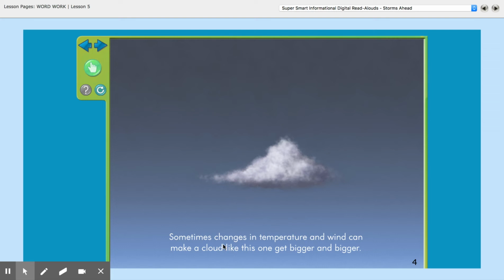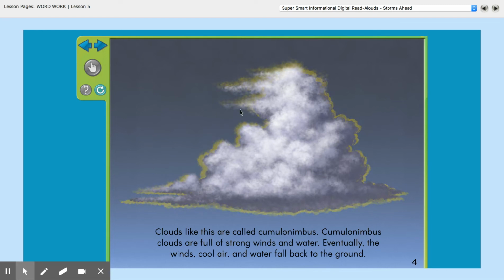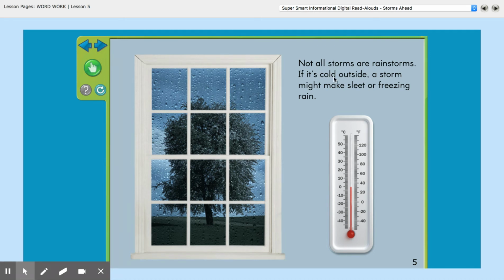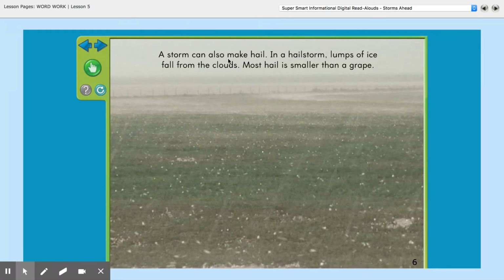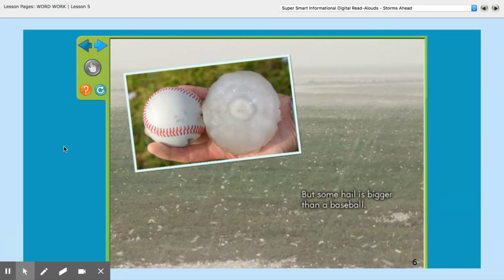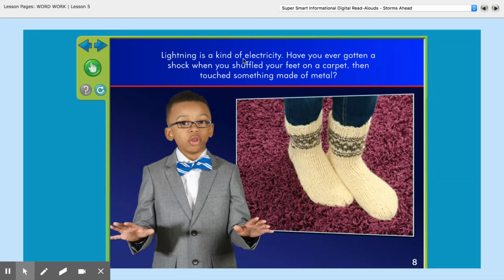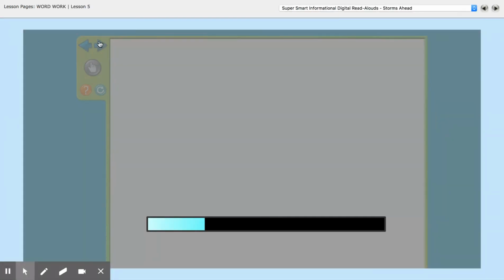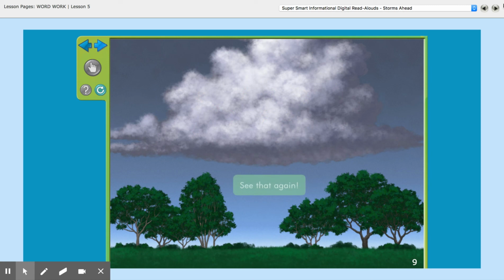Storms Ahead Pt.2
March 23: Storms Ahead! Pt. 2